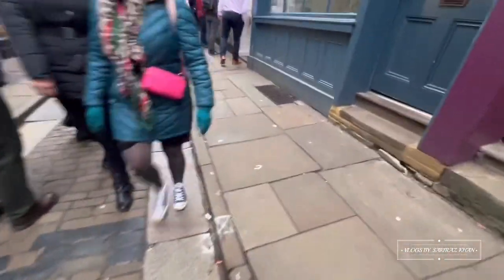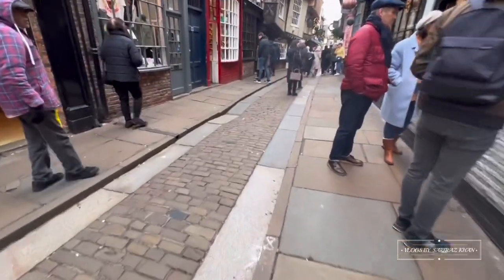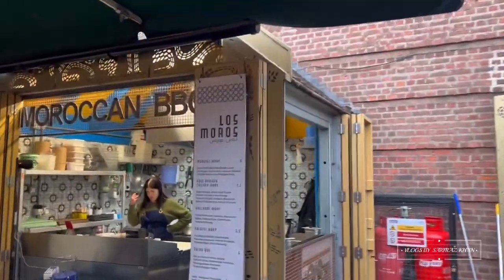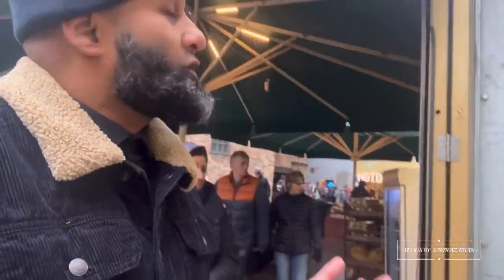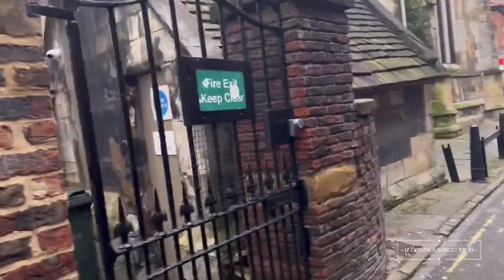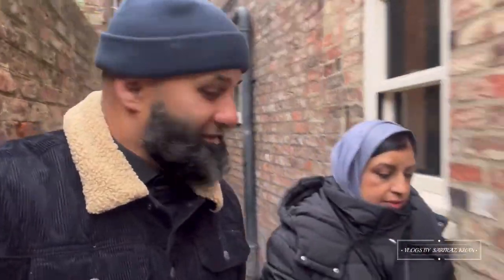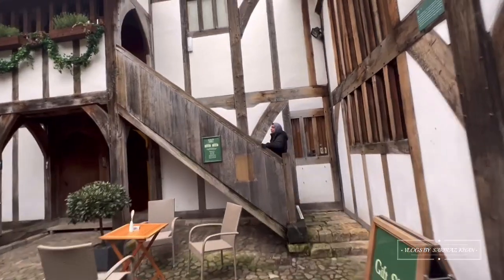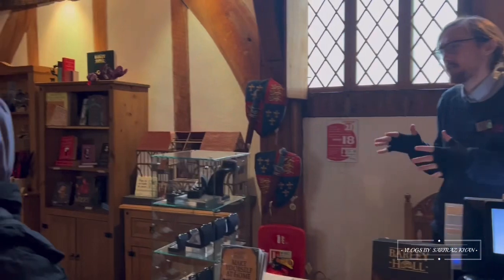THE SHAMBLES YORK MEDIEVAL CITY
Shambles at the medieval city of York